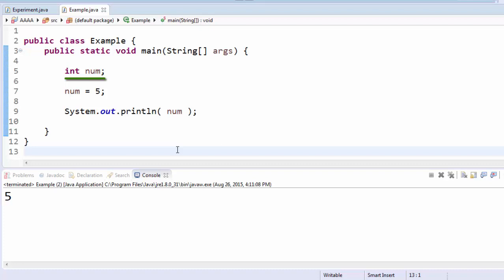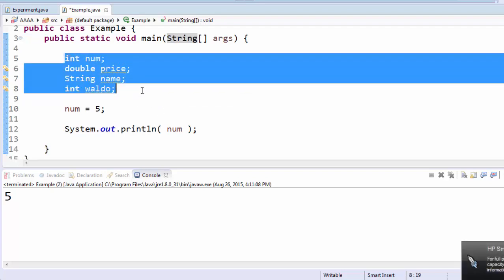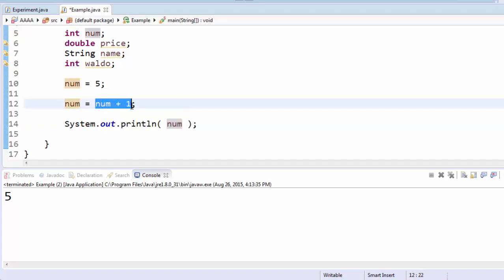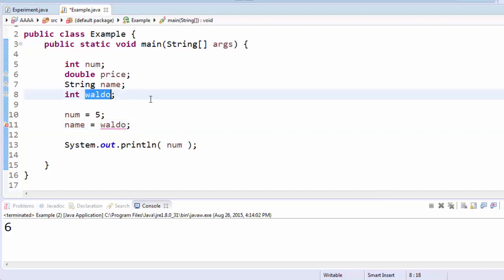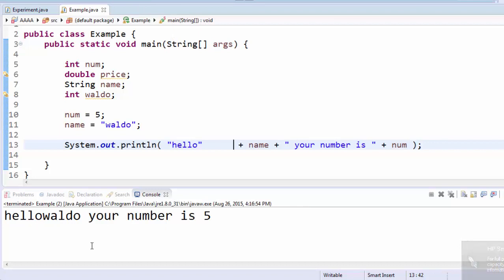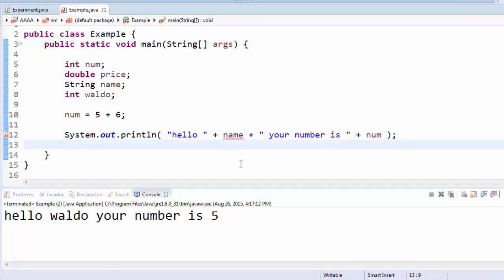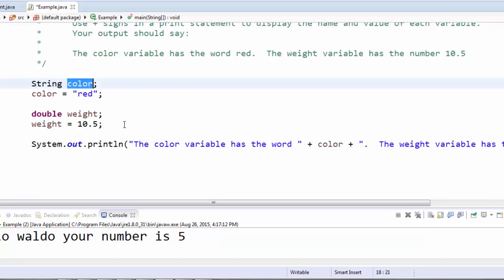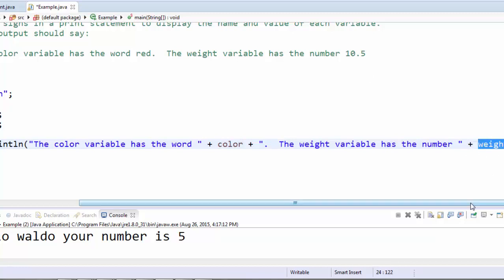Intro Java Lesson 1 - Creating and Displaying Variables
A quick recap of our lesson about creating and displaying variables in java